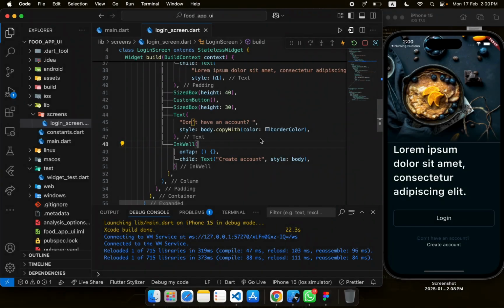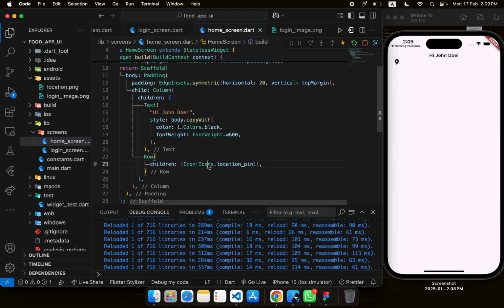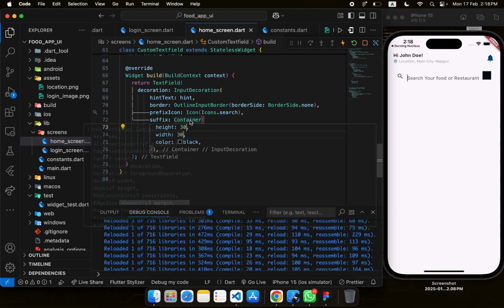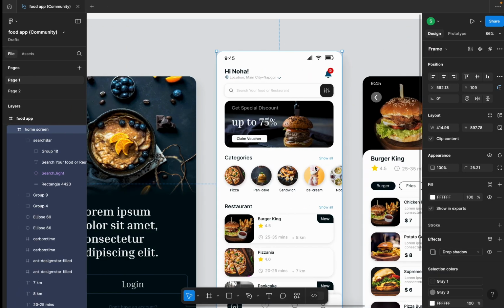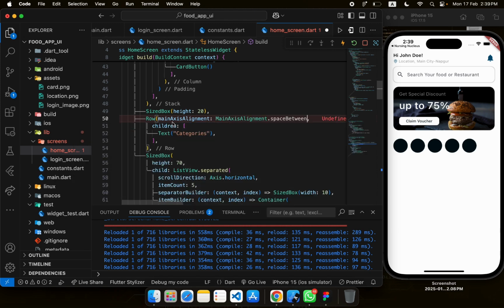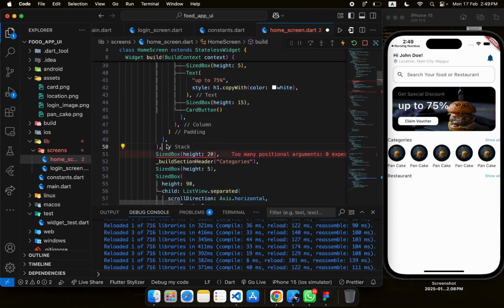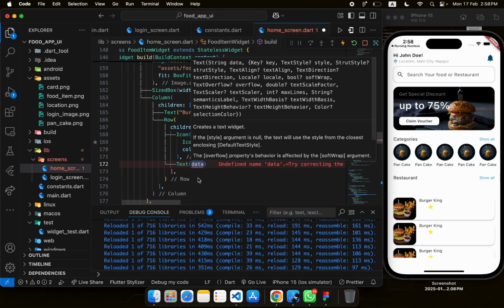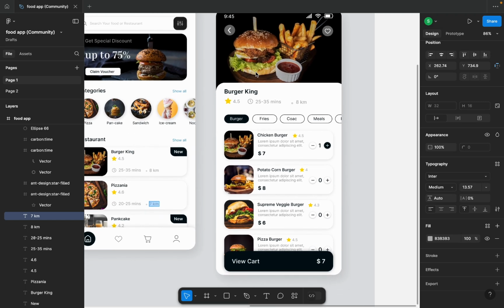Beautiful Food App UI Design in Flutter - Food Delivery App - UI Design | Home Screen | Part2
In this comprehensive guide, we dive deep into the art of building a beautiful food app UI in Flutter. The tutorial explores the process of translating designs from Figma into a real app UI. In part 2 of this series, we focus on designing the home screen of the food app, walking through the creation of UI components step by step. Along the way, we explore design practices in detail to ensure that your app’s interface is both aesthetically pleasing and user-friendly.

Food App UI Flutter
Food Delivery App UI
Flutter UI